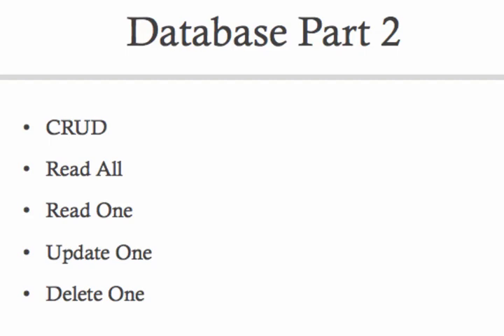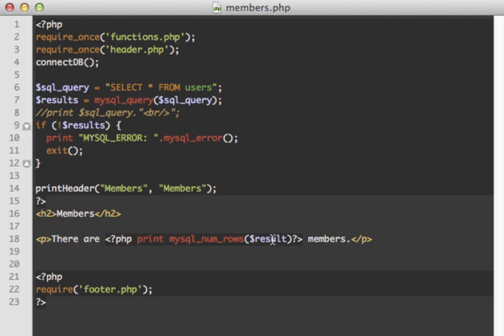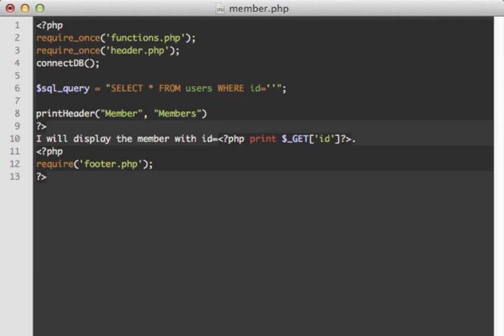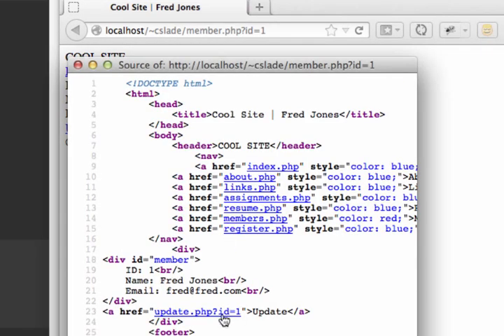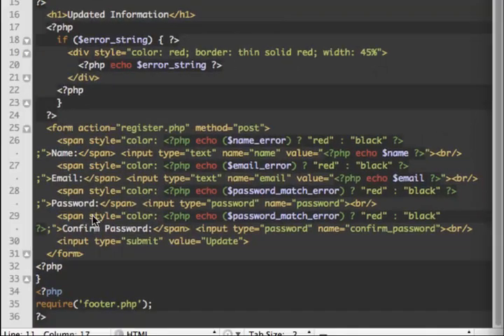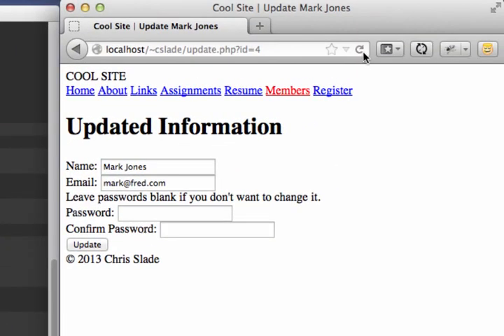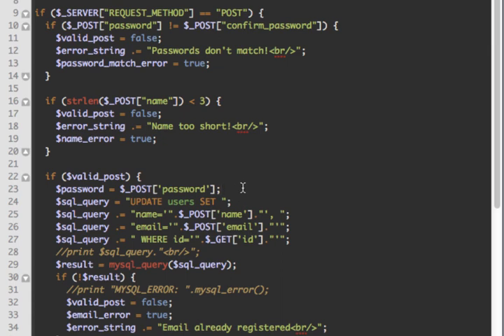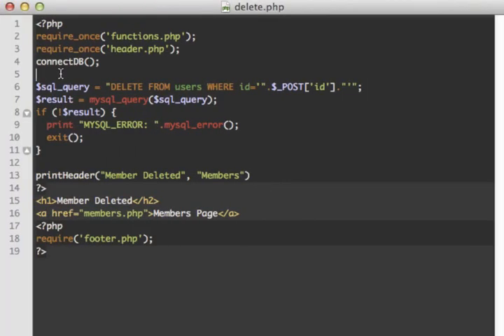Database2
Form Video Lecture of CIS401

This is a good series to learn PHP, but the website created is not optimal and there are lots of security holes. I recommend learning much more after this series.